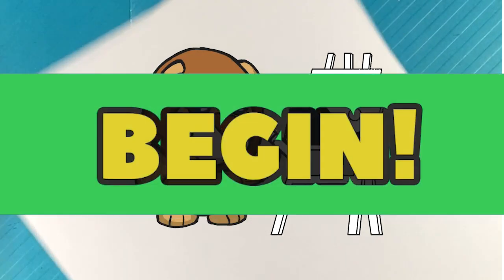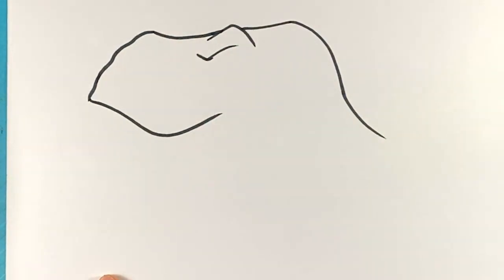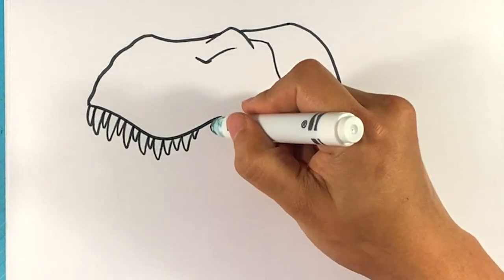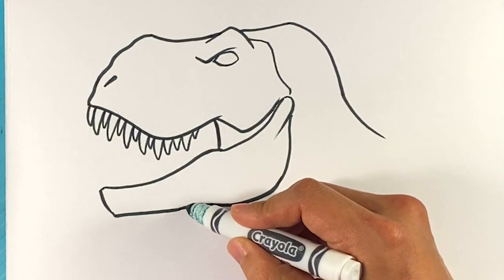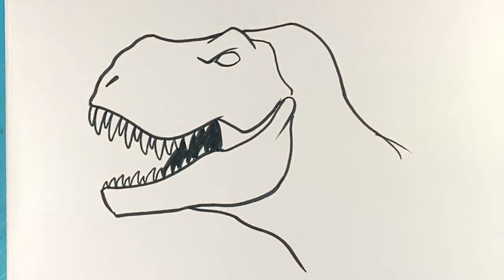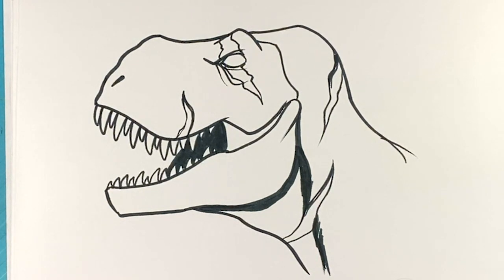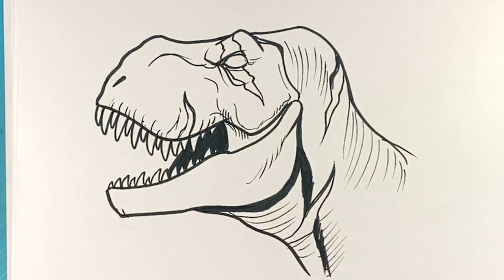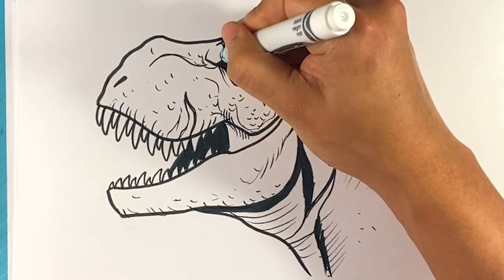How to Draw TREX BATTLE DAMAGED - Jurassic World Dominion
PICK UP a  SUSHI CATS COLORING BOOK:

PLAYLIST PAGE!

In this drawing lesson for beginners,  on this, I'm going to go over how to draw a Battle Damaged Trex from Jurassic World Dominion step by step. A pretty standard step by step. I hope you follow through with the entire lesson. Love this fun time.  I love video games.

Cool Links ___________________________________________________